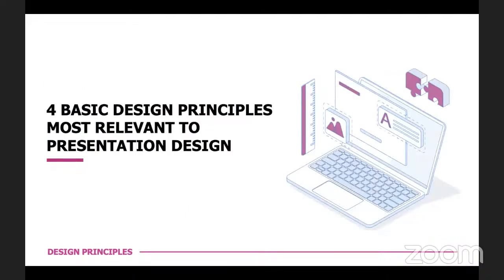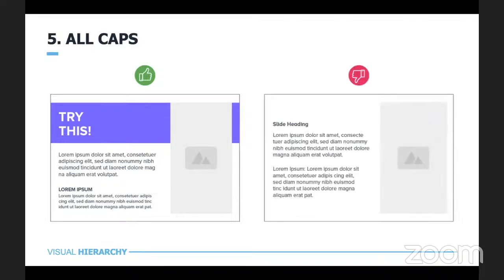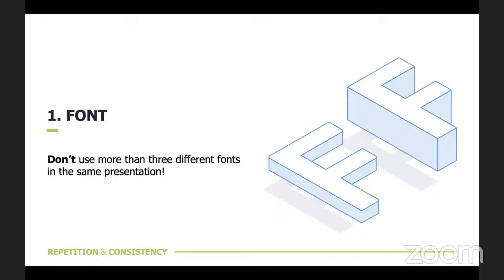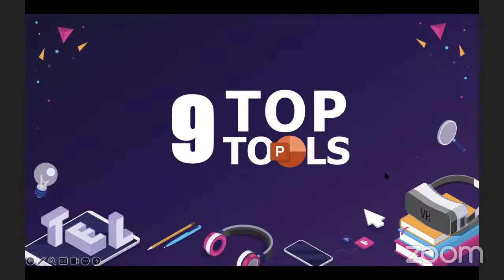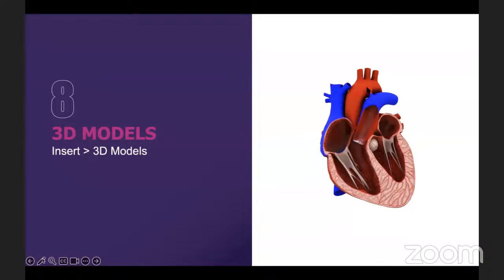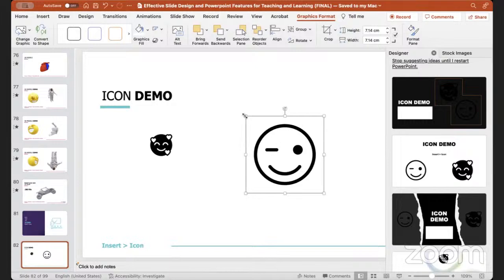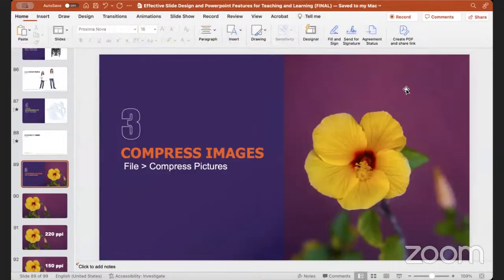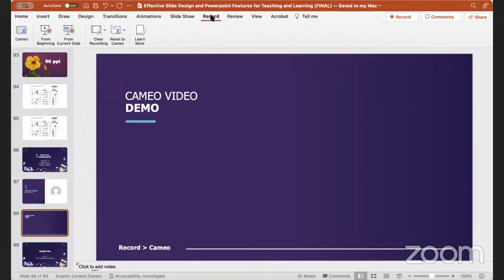Microsoft PowerPoint - Effective slide design and PowerPoint features for teaching and learning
Microsoft PowerPoint - Effective slide design and PowerPoint features for teaching and learning - live training delivered by the Department of Technology Enhanced Learning at Munster Technological University

01:03 Design Principles for your slide layouts
01:43 Visual Hierarchy
07:34 White Space
10:42 Repetition and Consistency
13:54 Alignment
16:12 Nine Top Tools
16:33 Morph Tool Demo
20:46 3D Models Demo
24:44 Icons Demo
26:16 Cartoon People Demo
28:22 Cutout People Demo
29:43 Check Accessibility Demo
30:28 Compress Image Demo
33:25 Handy Slide Shortcuts
35:04 Cameo Video Demo